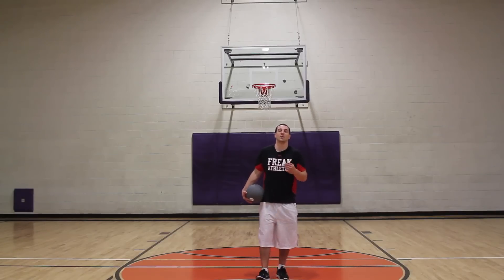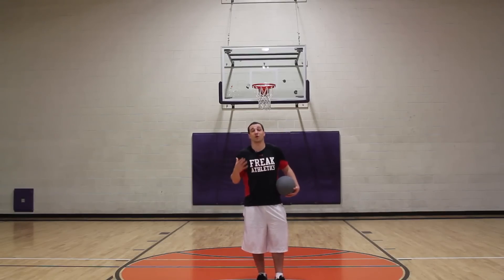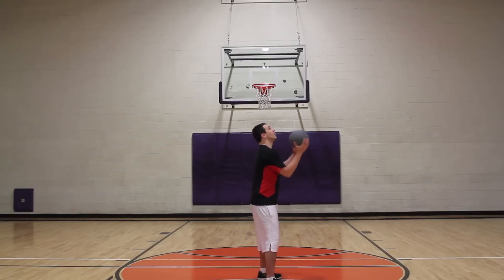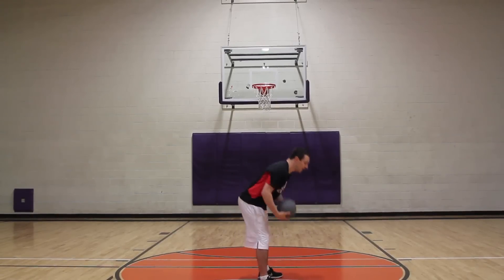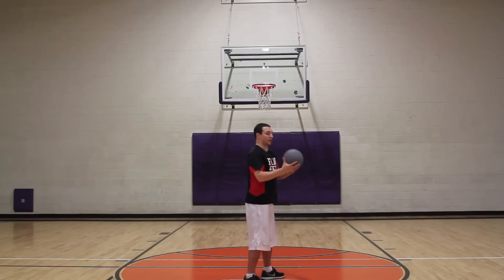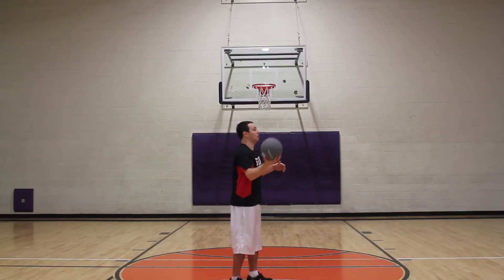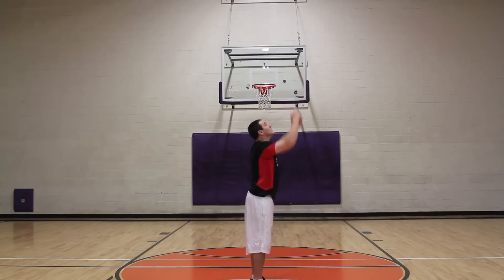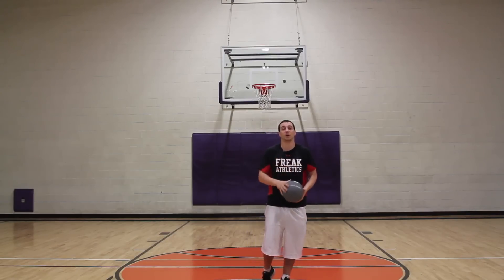Increase Vertical Jump Without Weights!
Increase Vertical Without Weights! In This Video You Will Discover How To Increase Your Vertical Jump With Weights